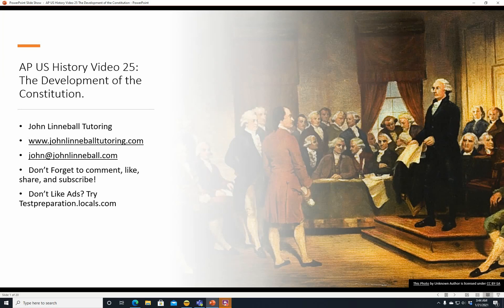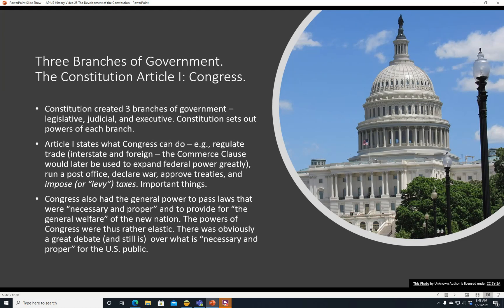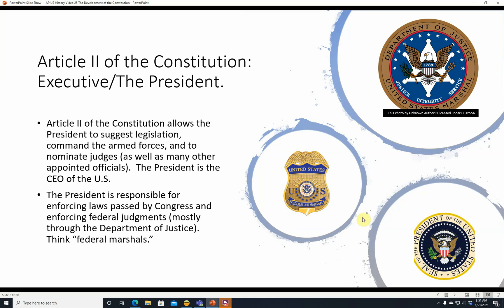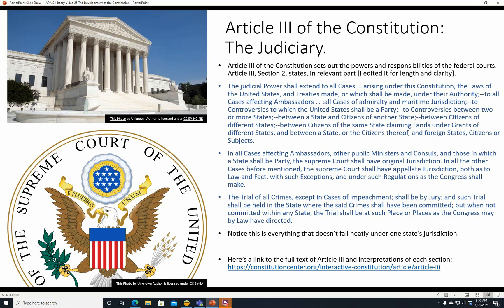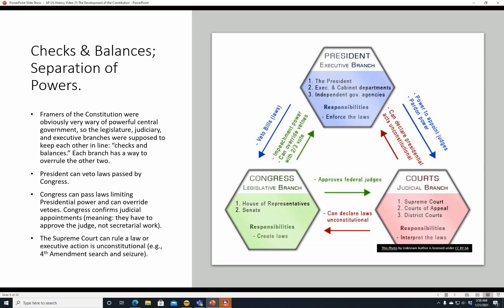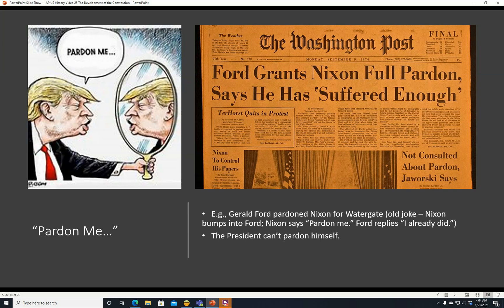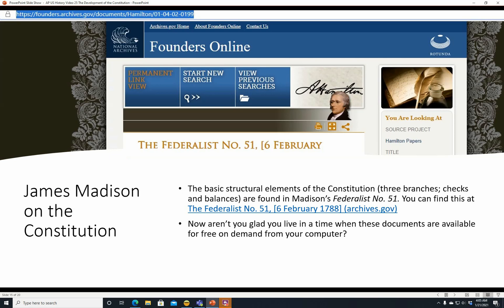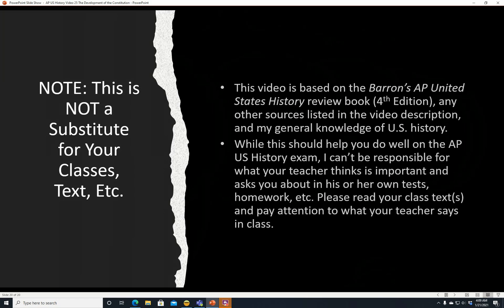AP US History 25 : The Development of the Constitution